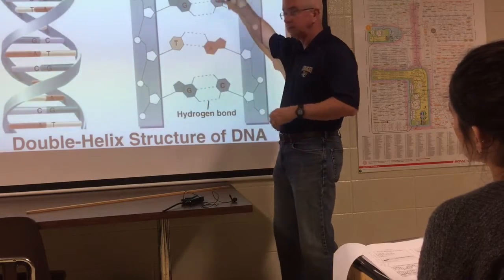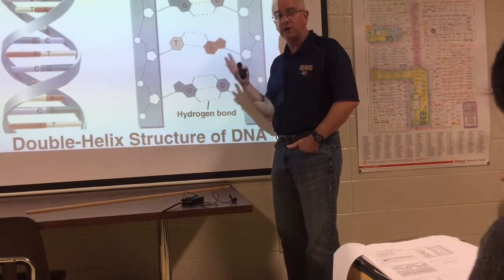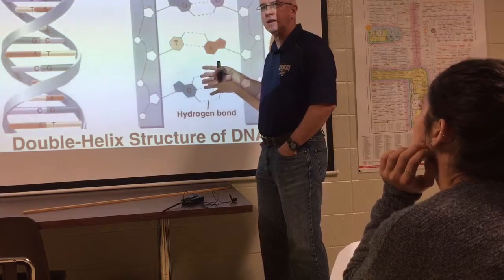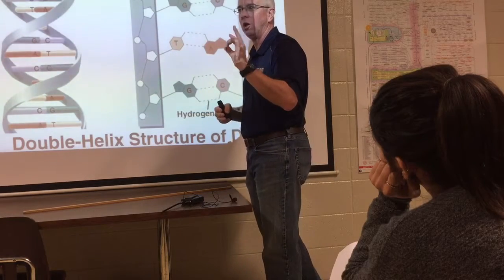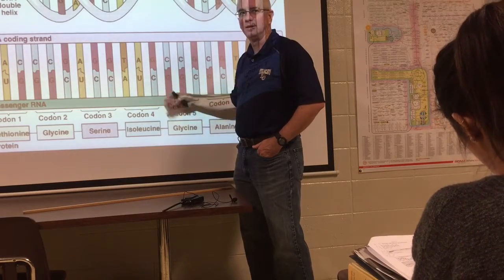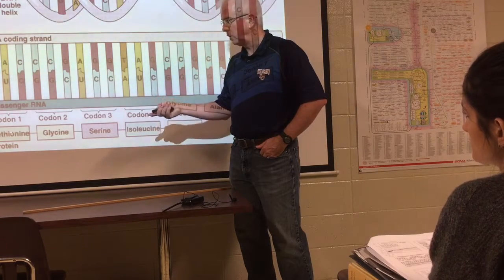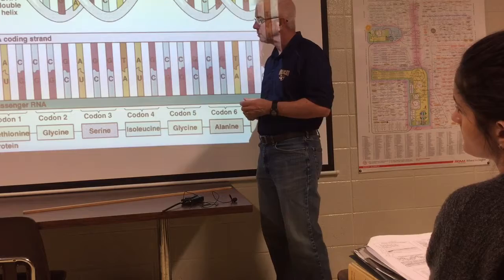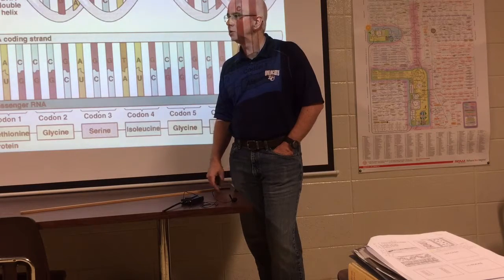Anat Aug 25 C